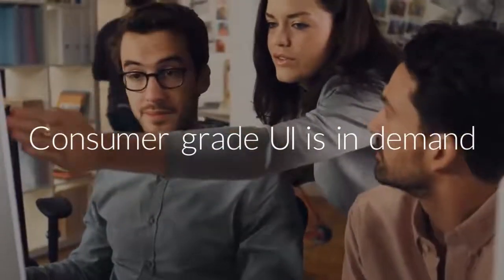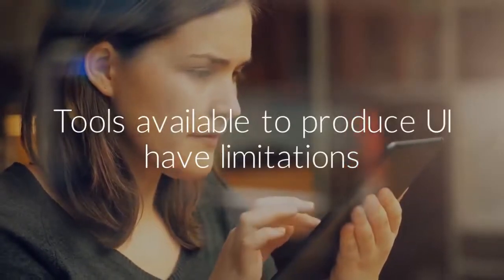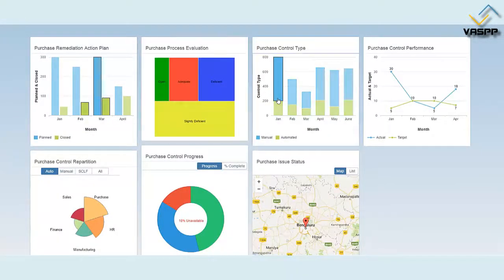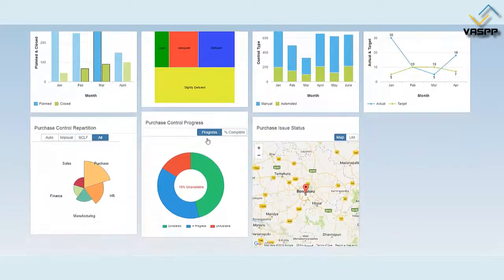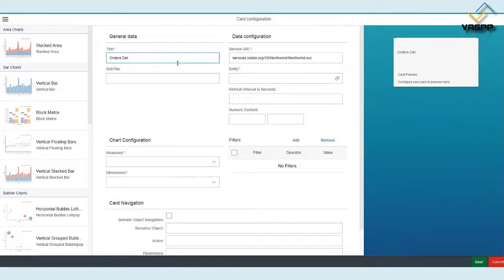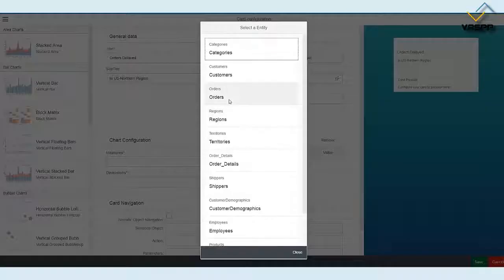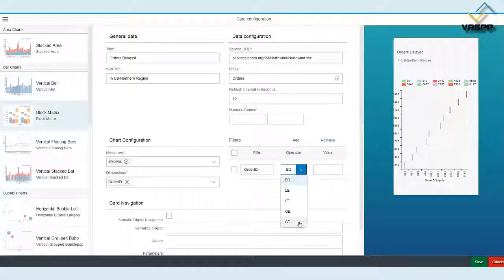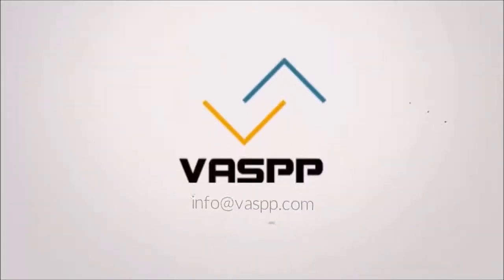VASPP Custom Overview Page Builder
The demand for consumer grade user experience is growing faster than tools available

The excitement from great looking UI soon dies due to business relevant demand not being met by standard tools

Although Simple, contextual and responsive UI is being provided using standard Fiori OverView Page offerings, its always a challenge turning these insights to action using out of box tools.

VASPP Custom OverView Page Builder, Helps you bridge this gap and provide what your business users are asking for today! Now Business users don't need to depend on IT to deliver reports or design them, once the data source is available they can automatically create their own dashboards

Information is visualized on cards using standard SAP Overview Page libraries and flexible opensource libraries as well. This makes static overview pages fluid and dynamic

Align you business with SAP Standard product roadmap without compromising current bussiness needs

Turn your contextual data in to actionable data. Choose VASPP custom overview Page builder to use the features of tomorrow today!